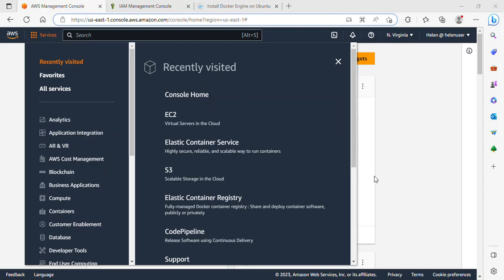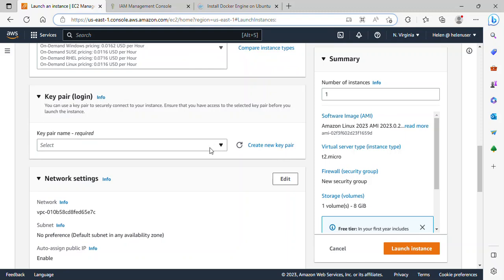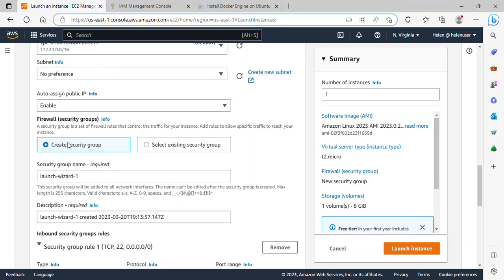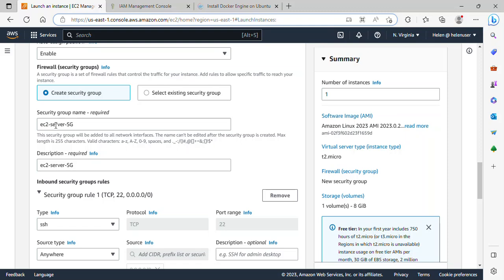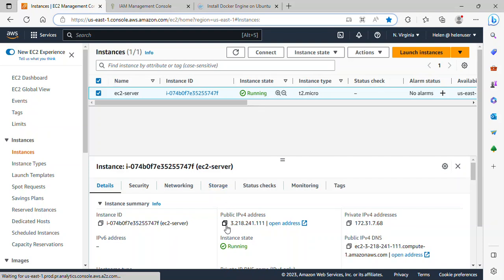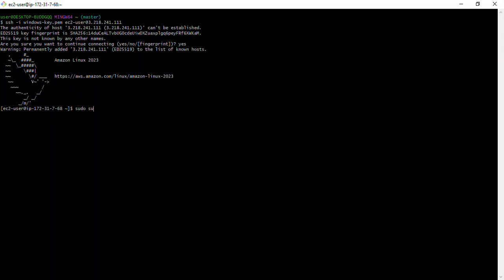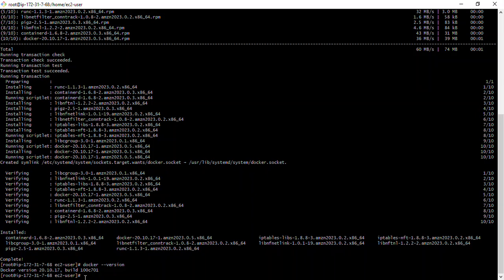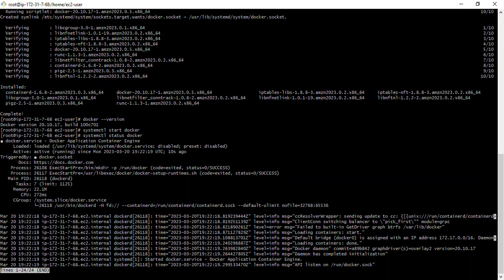Launch an EC2 Instance and install Docker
In this video, we will start by launching an EC2 Instance and Installing Docker on it.